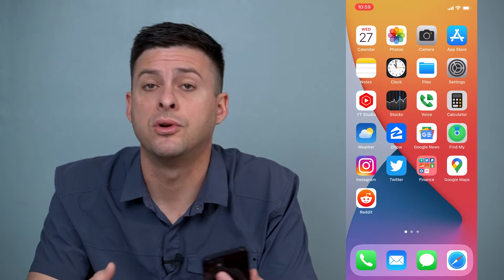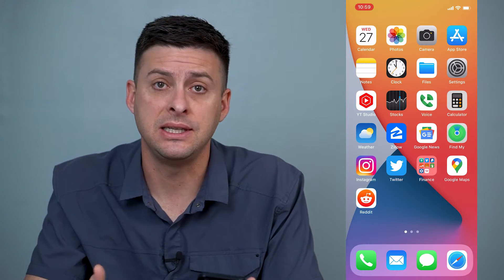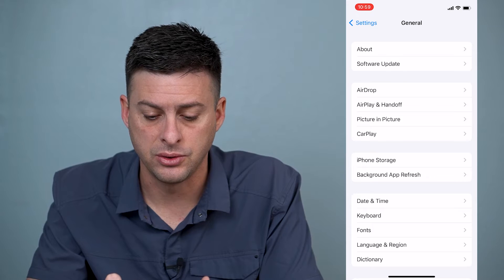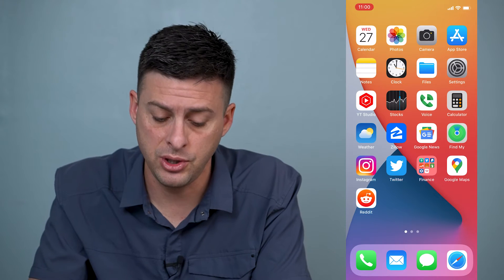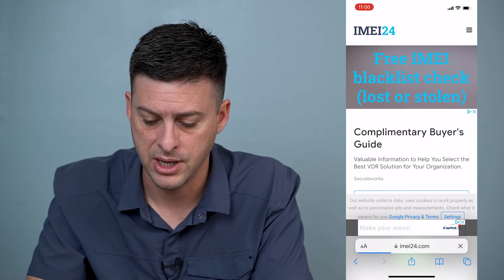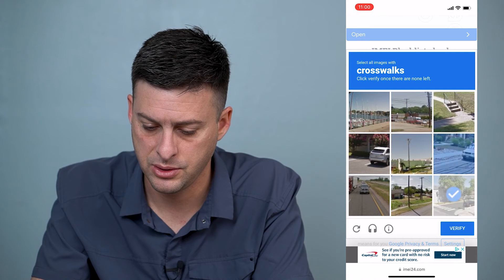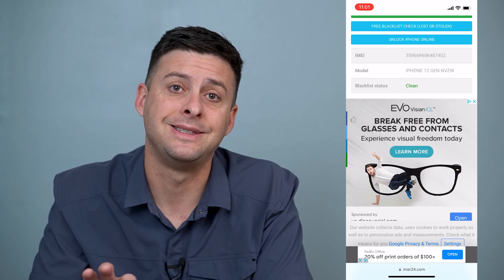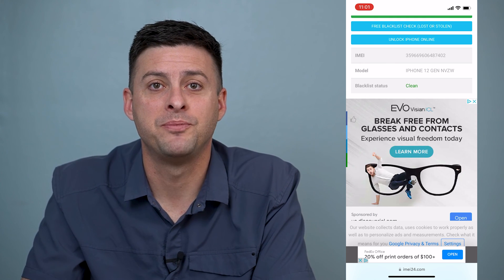How To Check If iPhone Is Blacklisted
Let's check and see if your iPhone is blacklisted or if it's been stolen or reported lost to the police. This is helpful to check if you got your iPhone used on eBay, Craigslist, etc.